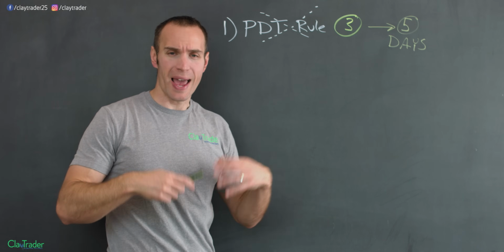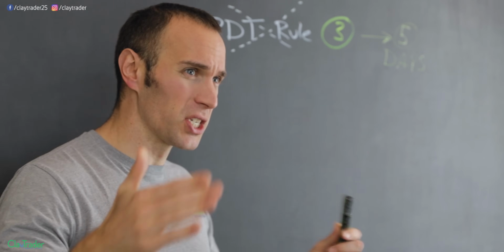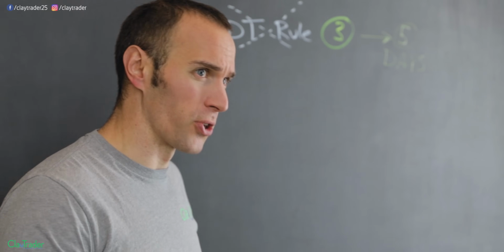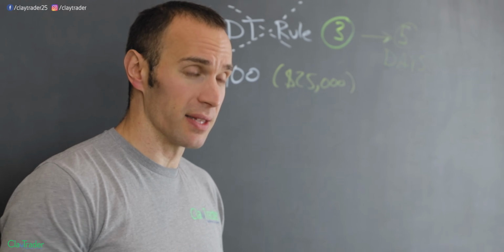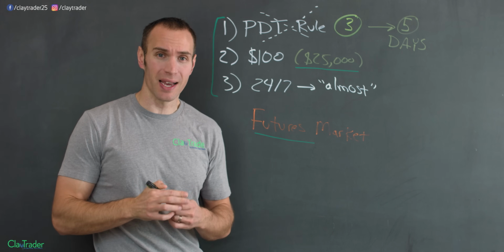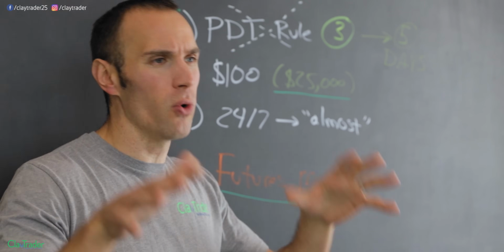How to Get Started Day Trading With Only $100 (and zero PDT rule!)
How do you get started with day trading? The stock market is a great side hustle if you are looking to make extra money online; however, the problem is people automatically think that you need to day trade stocks.  This becomes an issue because of the most annoying and stupid government regulation: the pattern day trader rule (PDT rule). This rule limits the number of stock trades you can perform in a very inconvenient way, so many new traders look for ways to get around the pattern day trader rule. The only true way to get around the rule is to have $25,000 in your account, or you can move your money "off shore", but that can be extremely risky. Here's the good news and the truth, you can 100% avoid the pattern day trading rule and get started trading with as little money as $100. Let me show you another area of the financial markets that allows for great opportunity for those looking for an online side hustle to make money.